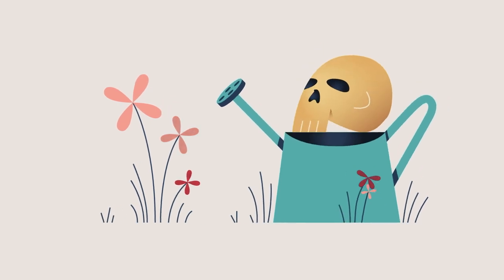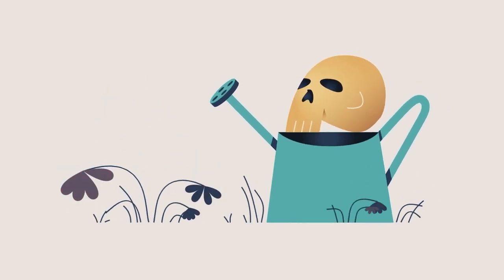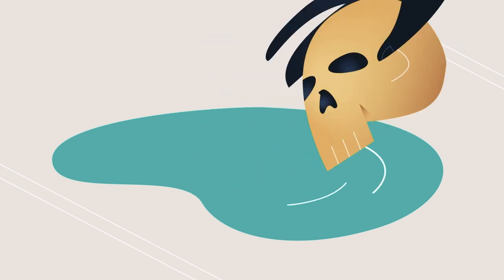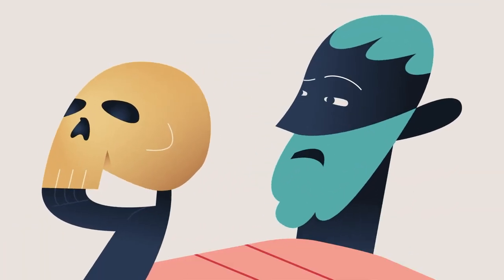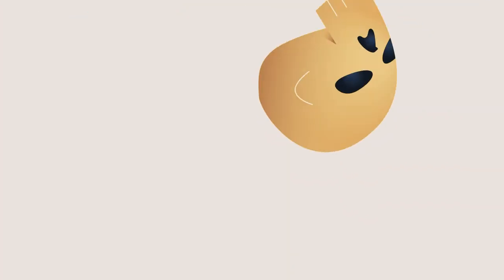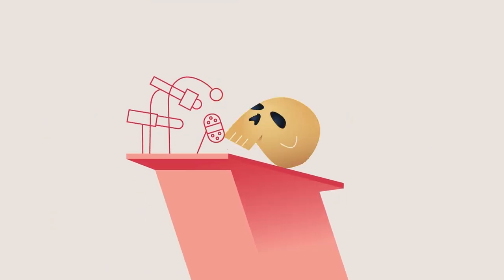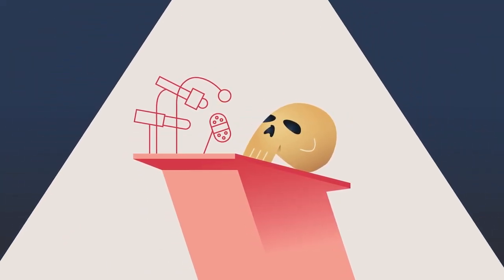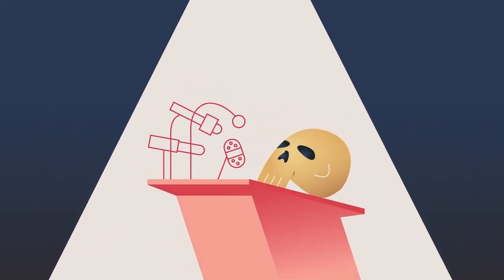3 Life After Death